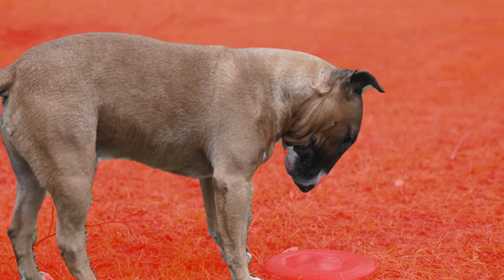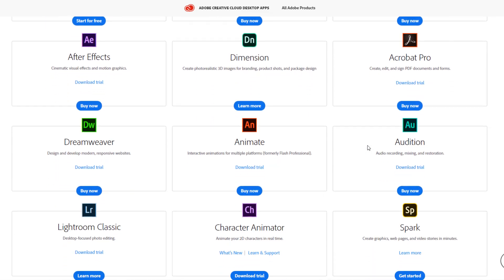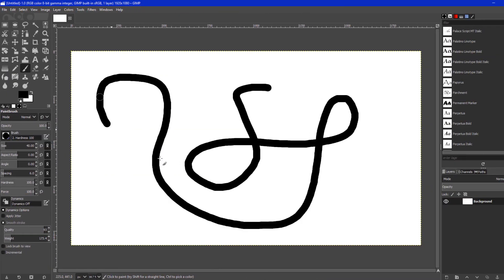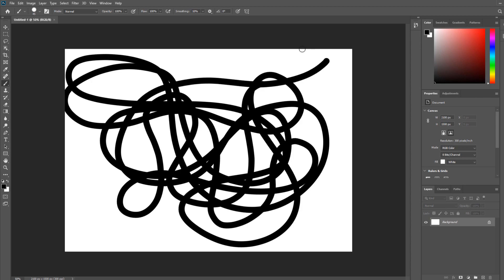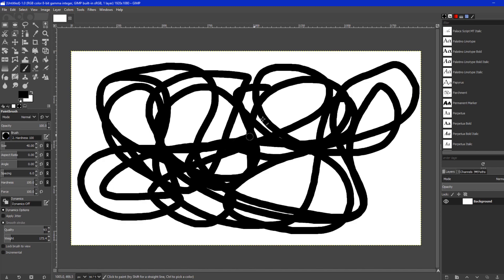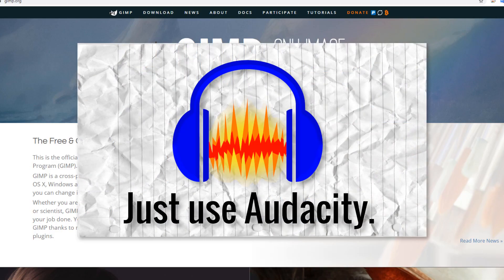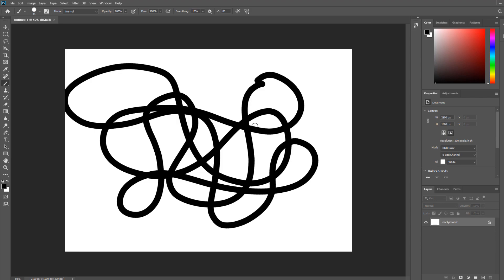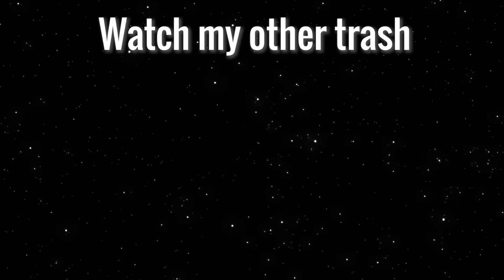Just use GIMP.